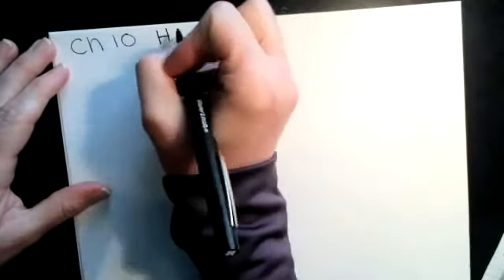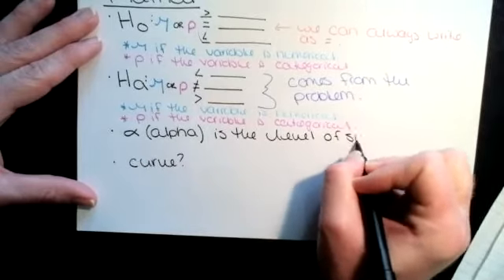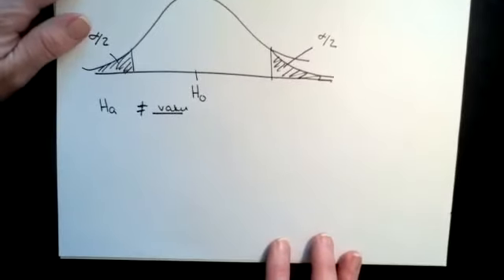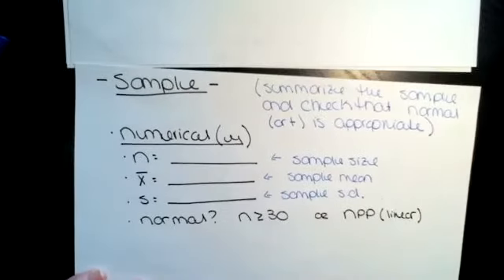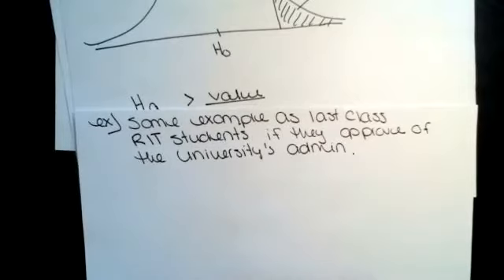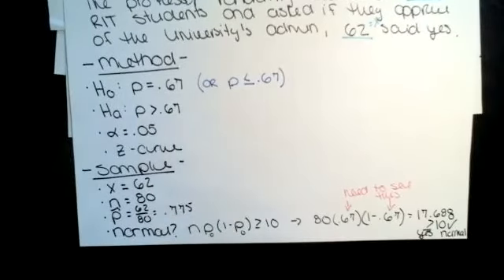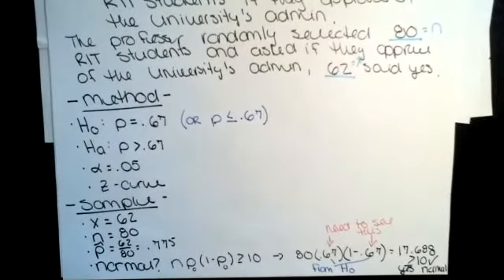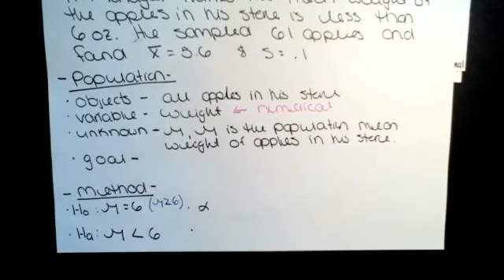STATS I Lecture 16 - Hypothesis Testing Method and Sample Steps